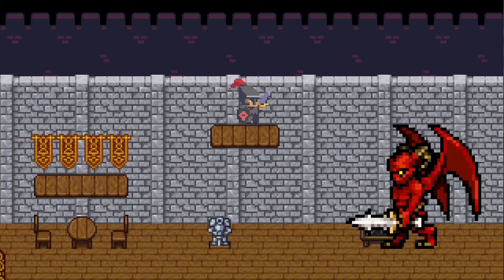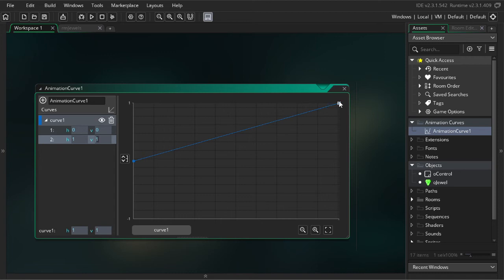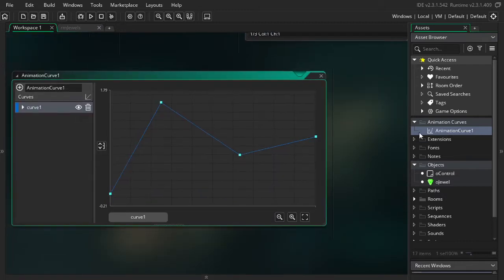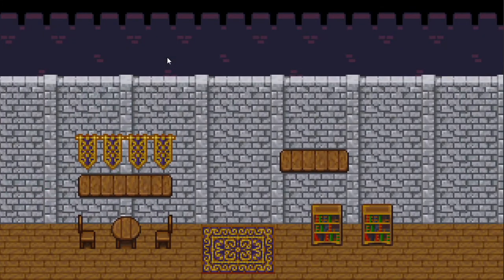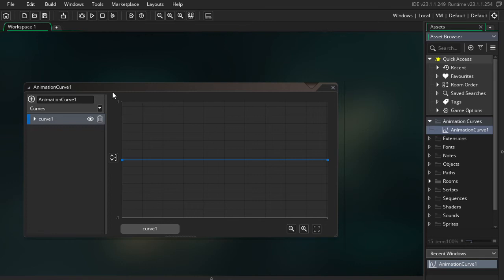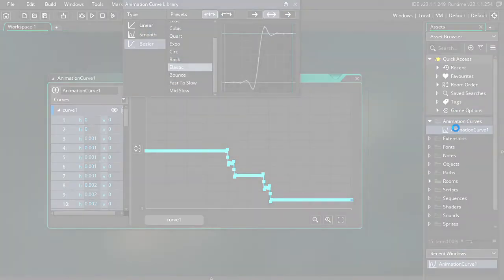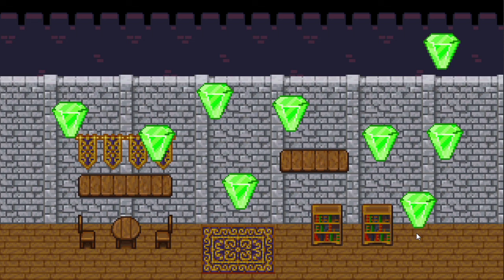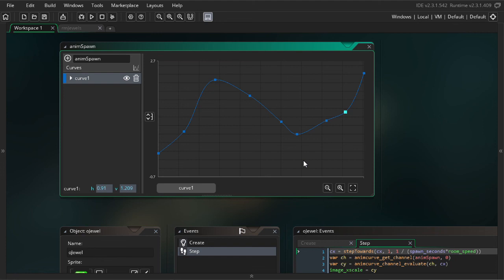Intro to Animation Curves | GMS2.3.2 Tutorial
Hi! In today's tutorial I'll go over how to create a satisfying spawn animation for your collectibles in Game Maker Studio 2.3 , and along the way I'll give you an intro on using animation curves in your games (as well as a run down of all the curve library features in the upcoming Game Maker Studio 2.3.2.

This also marks the beginning of series where I show you the many applications of animation curves.  In each of these videos, I'll also go over a corresponding animation principle. Today's animation principle is "Straight Ahead" vs "Pose to Pose". In "Straight Ahead" you continuously add key points to the animation left to right. For "Pose to Pose" you start with keys at the beginning and end, then do more passes to fill in keys in between. We'll usually favor "Pose to Pose"

0:00 Intro
1:24 Animation Curve
3:30 animcurve functions
6:02 stepTowards
7:32 Curve Types
8:29 GMS 2.3.2
13:10 Series Intro + Animation Principle

Office Hours Submission Form ( for helping debug your projects on livestreams :) )